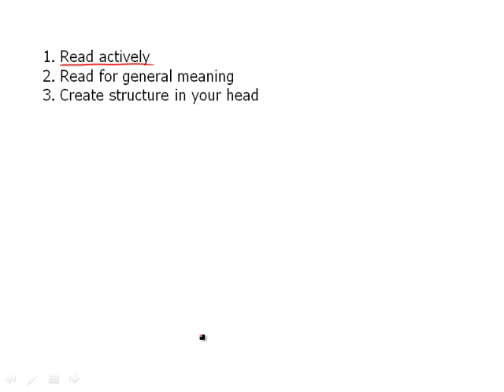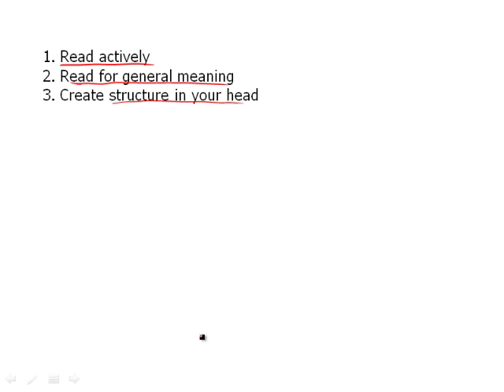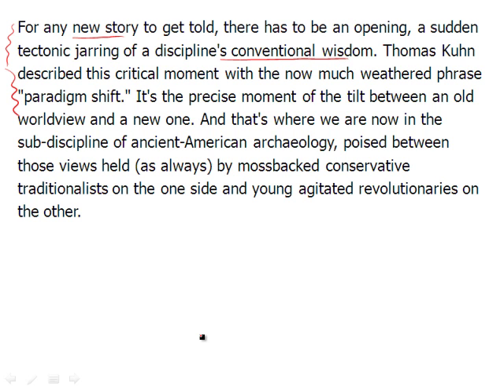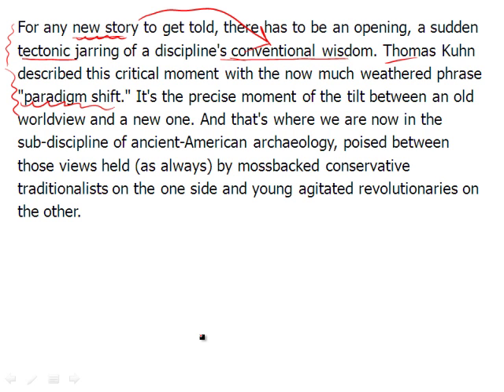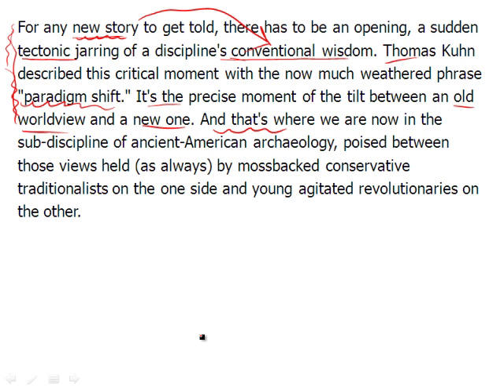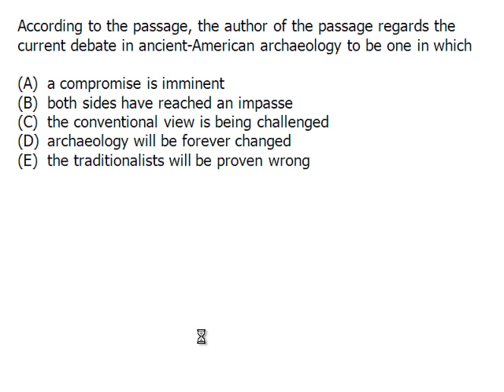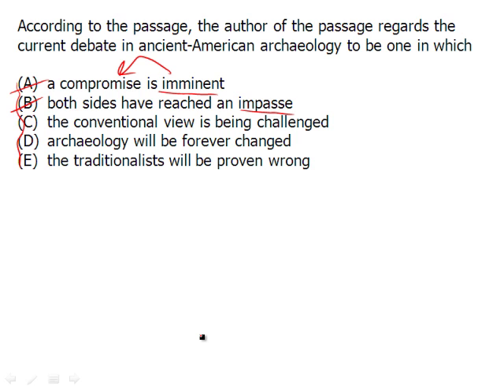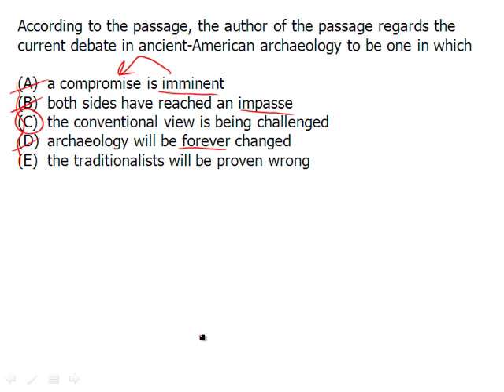2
Sınav Yapısı..

Sözel Bölüm..

Sayısal Bölüm...

Kompozisyon Bölüm..

Deneysel Bolüm...